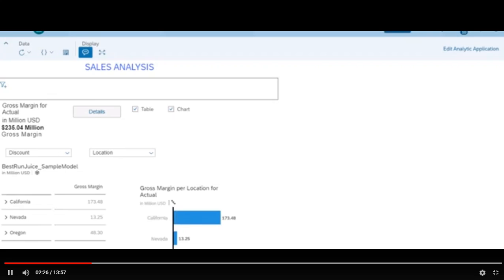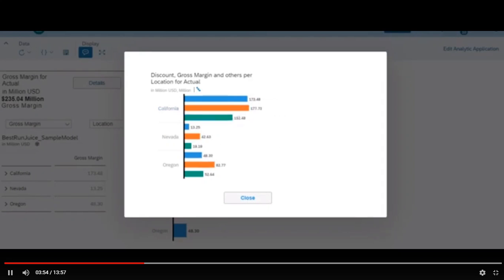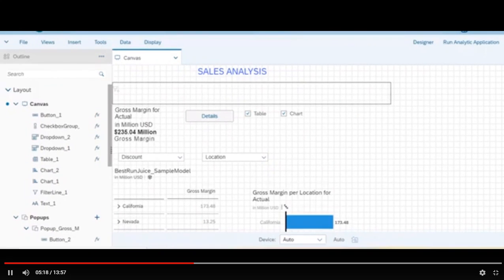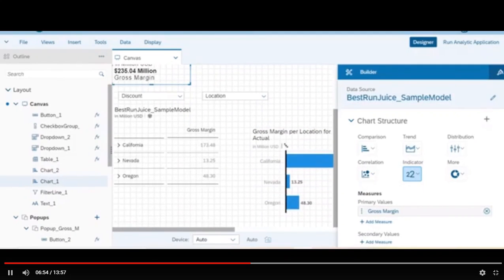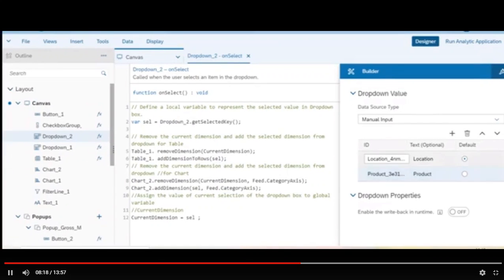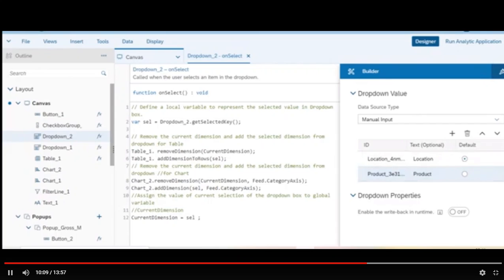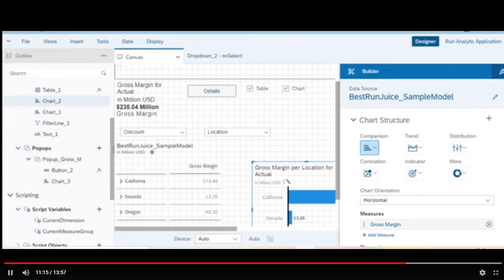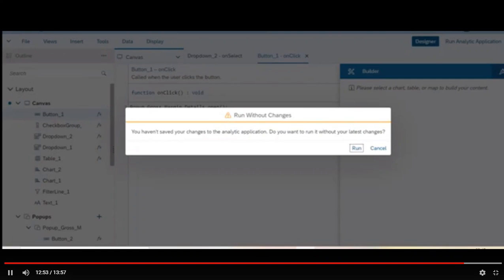SAP Analytical Designer SAC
SAP SAC Analytical designer